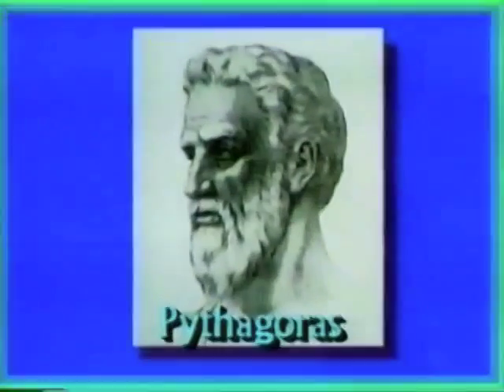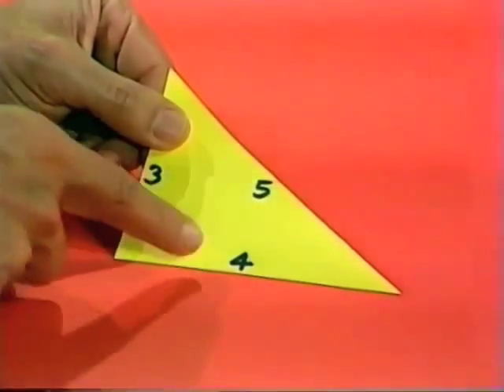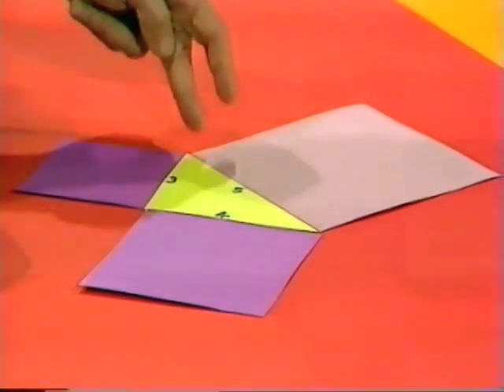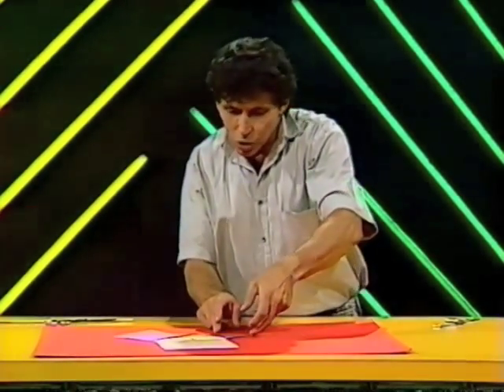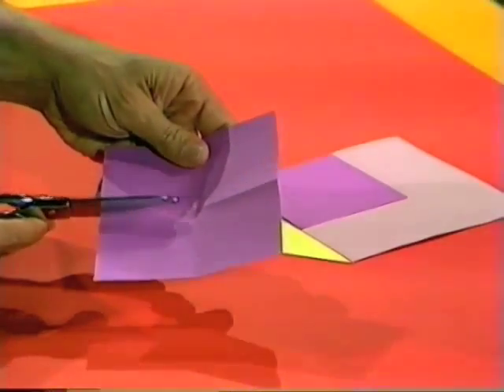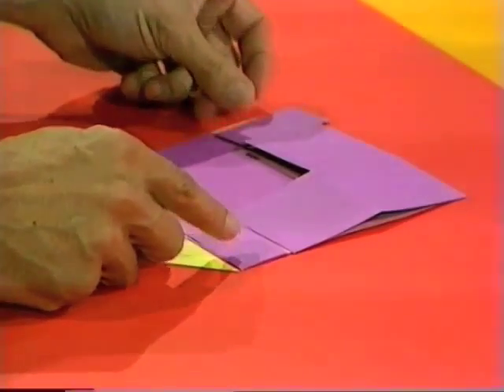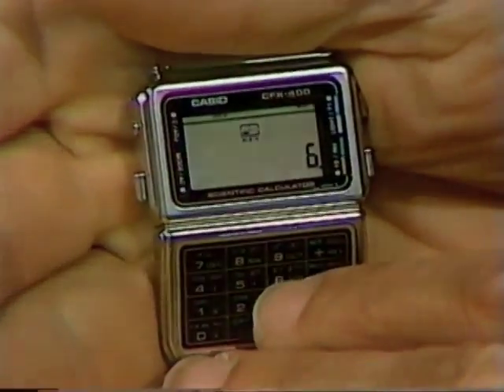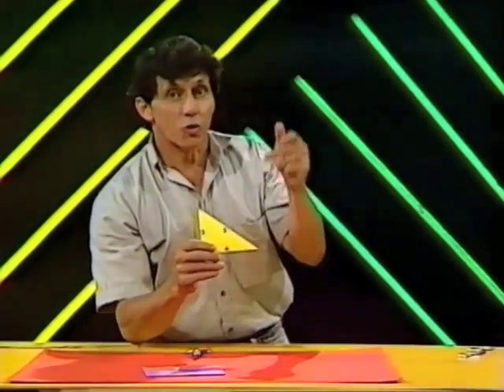Proving Pythagoras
With pieces of coloured card, Deane shows how to prove Pythagoras' Theorem.